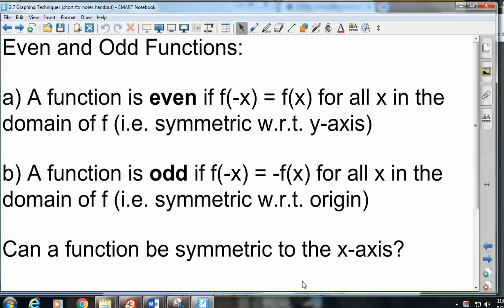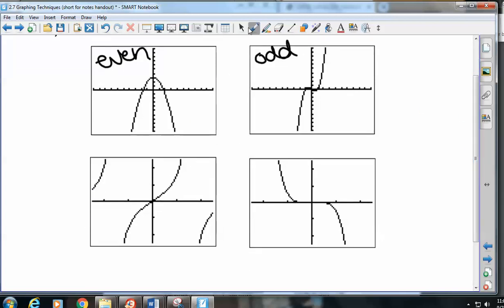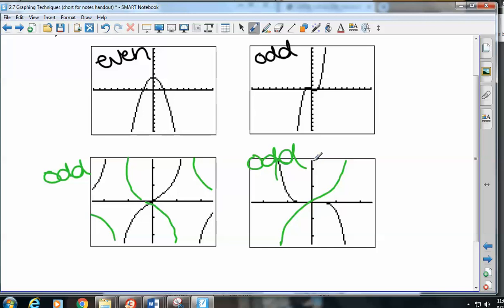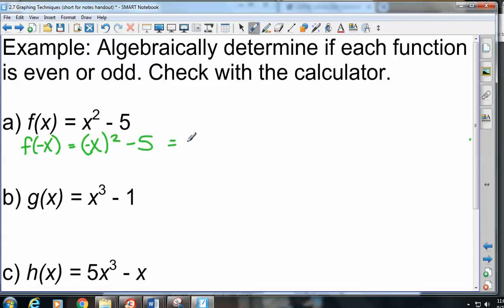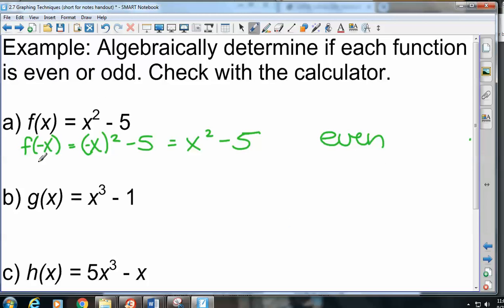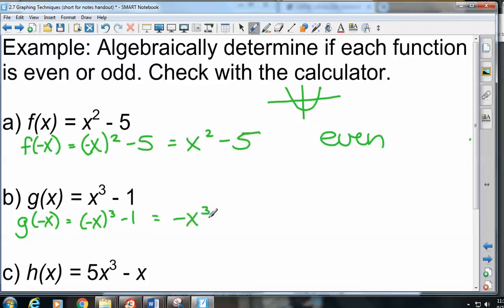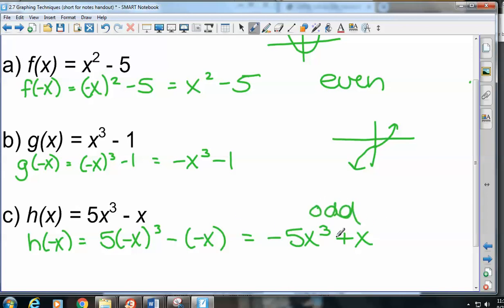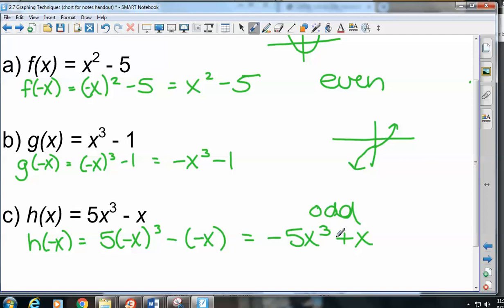Section 2 7 Sept 23